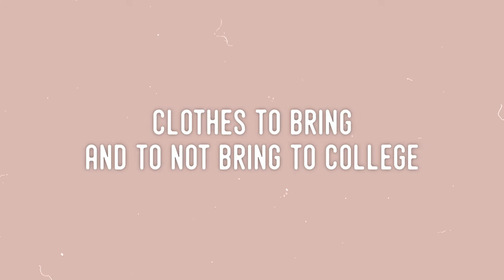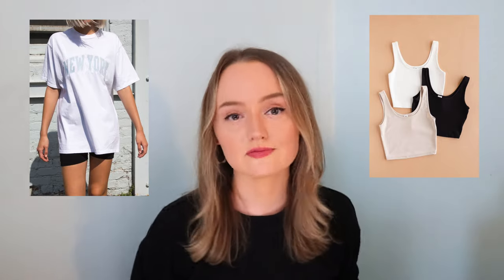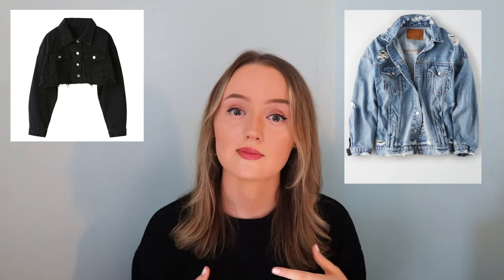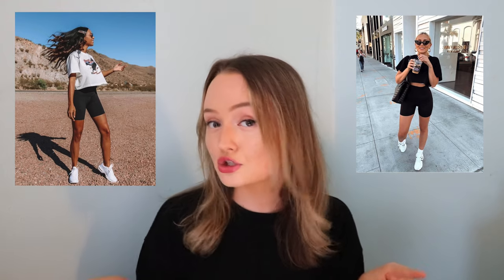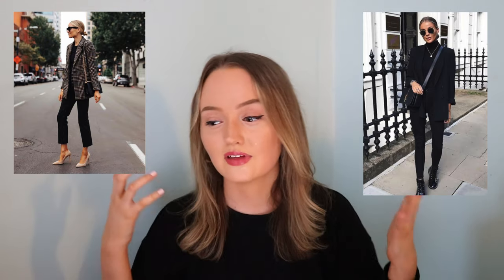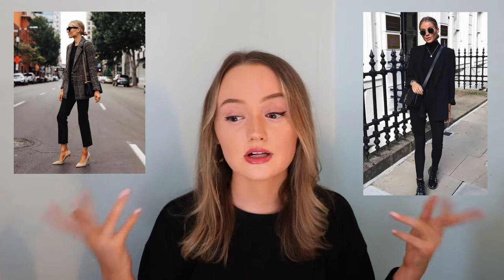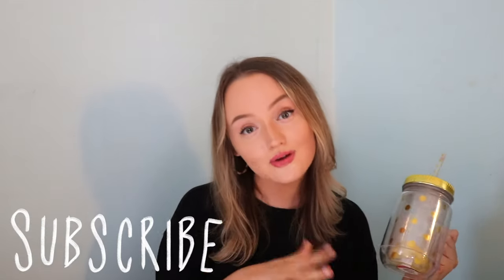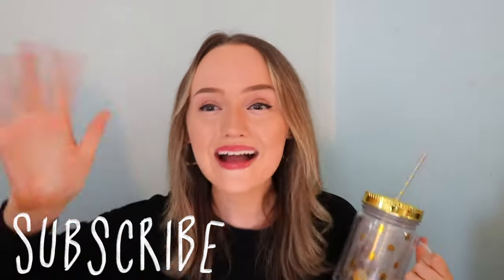CLOTHES YOU SHOULD AND SHOULD NOT BRING TO COLLEGE | college clothing essentials packing list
𝙋𝙇𝘼𝙔𝙇𝙄𝙎𝙏𝙎 ✰ binge watch videos by topic here!

about today's video:
Today's video I will go over the clothes you need in college, college clothing essentials, and what to pack for college. Packing for college can be difficult so today I will show you how to pack for college, college outfit ideas, and the ultimate college packing list. This video will show you what clothes to bring to college, what to wear in college, and what to bring to college. I am so excited to be making more college, college essentials, and back to school videos.